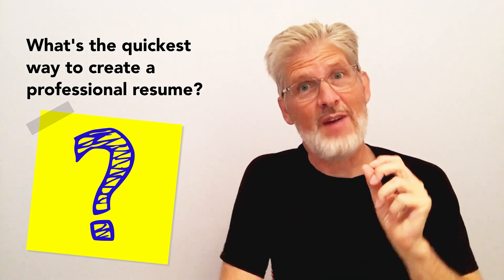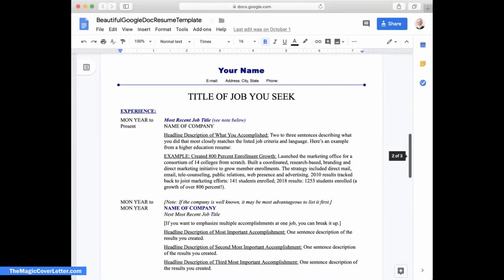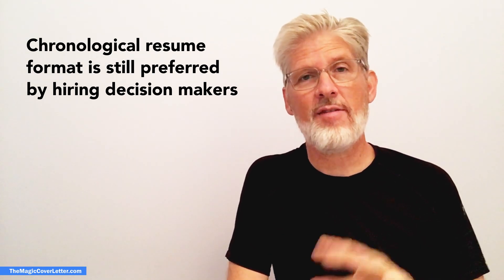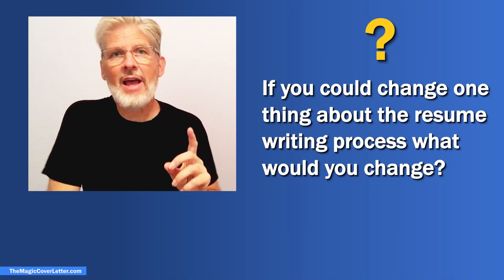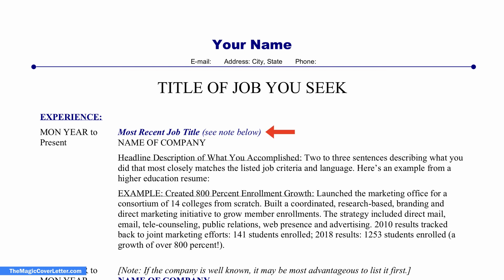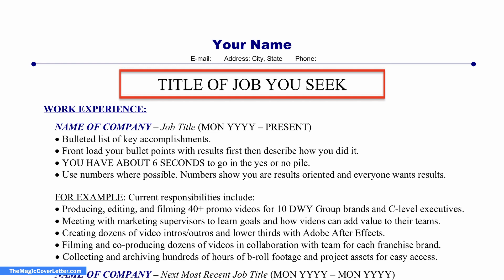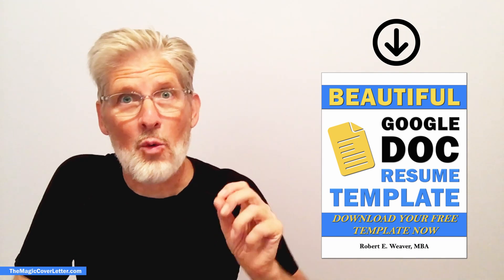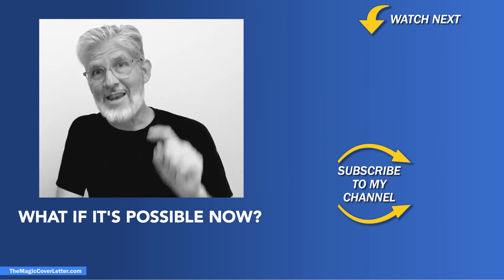Beautiful Google Doc Resume Template | Swipe My Quick Start Resume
The BEAUTIFUL GOOGLE DOC RESUME TEMPLATE in this YouTube video will help you create a professional resume quickly! Plus, you’ll learn how to get a free sample resume download you can use to write your google docs resume. Plus, download your free copy of the Beautiful Google Doc Resume Template

0:00 Welcome!
0:35 See “The Mother of All Resumes” beautiful google doc resume template
0:59 When to use a chronological resume format
1:34 How to create a master resume using the beautiful google doc resume template
2:07 If you could change one thing about the resume writing process what would you change?
2:24 Beautiful google doc resume template number 1
3:04 Beautiful google doc resume template number 2
3:30 Which beautiful google doc resume template should you choose?
3:53 How to get your free PDF download of the Beautiful Google Doc Resume Template

Swipe my two free resume templates google docs and see how to create a resume using google docs. Follow the steps for how to write a resume in google docs and also edit a resume template in google docs. Save yourself lots of time by using my google doc resume template. PLUS the included instructions tell you how to create a resume using googledocs. Applying for a better job is easier with my google docs resume template.

After writing your professional resume, you will want to learn TheMagicCoverLetter secrets to writing your very own MagicCoverLetter and introductory email or preparing for an interview.

The following videos will save you time and help you avoid common mistakes in your search for a better job. And remember, you can get a better job more quickly than you thought possible!

What to Write in an Email When Sending a Resume | Copy My Proven Email Template Watch now

FREE STUFF

Download The Magic Interview Getting Email Quick Start Guide and Template

ACKNOWLEDGEMENTS